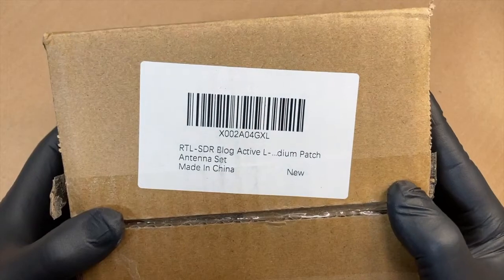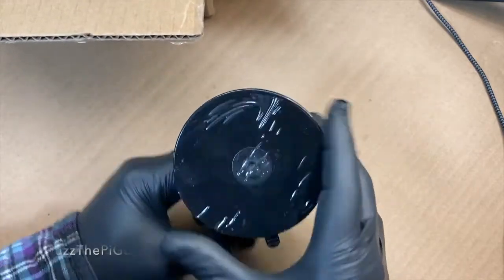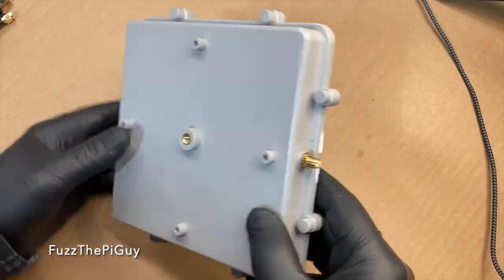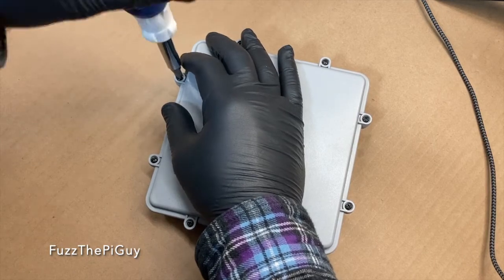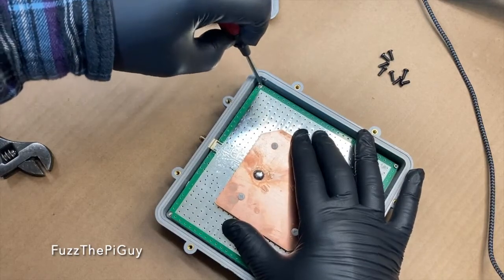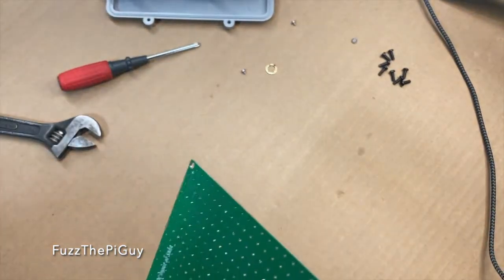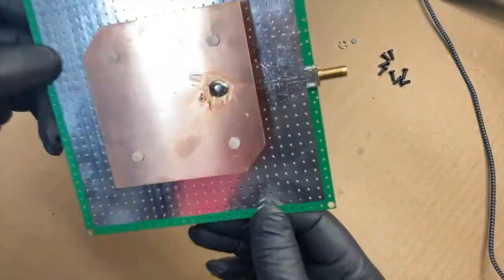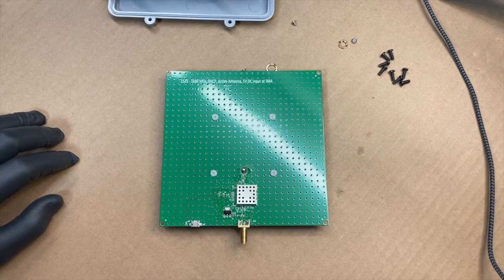RTL-SDR Blog | Look Inside The RTL SDR Blog Active L-Band Antenna | Patch Antenna